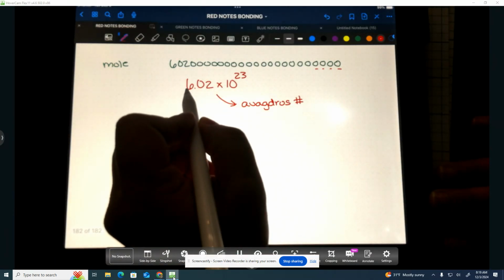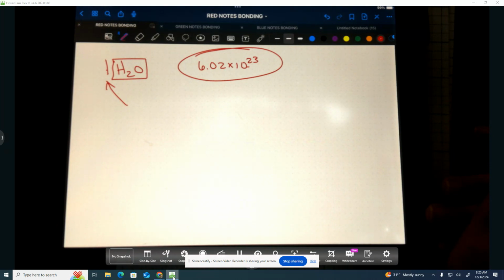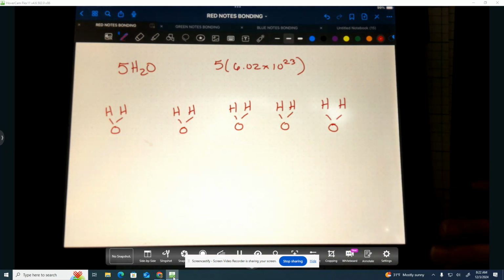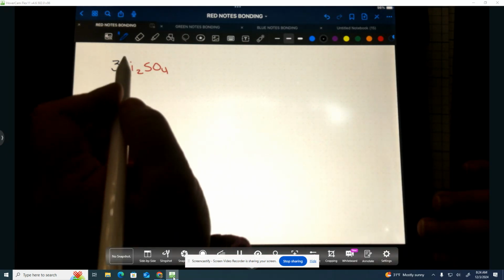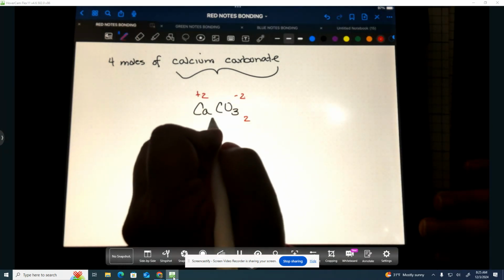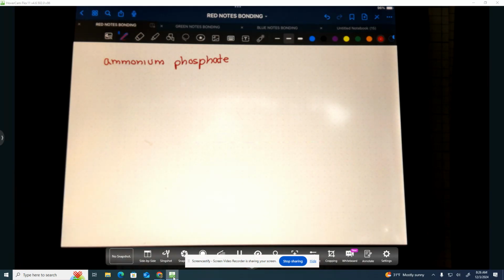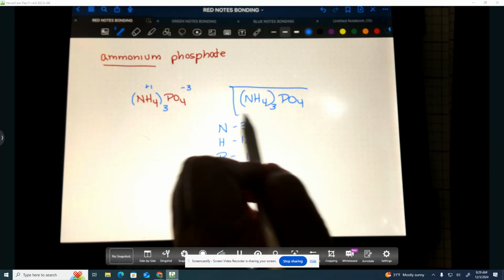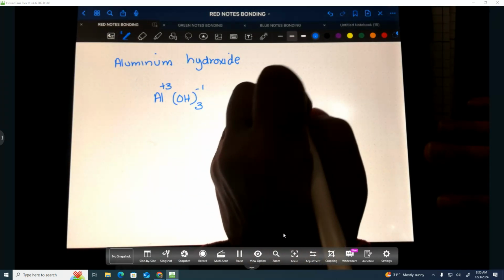RED Untitled Video December 3, 2024 8:31 AM